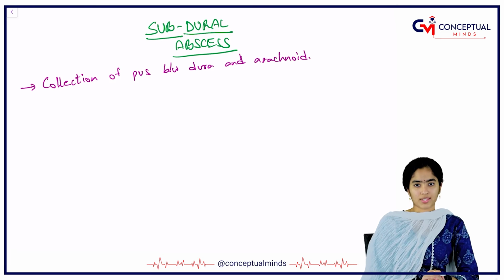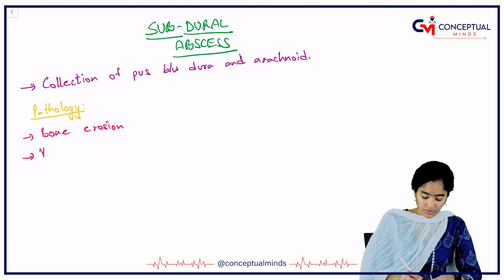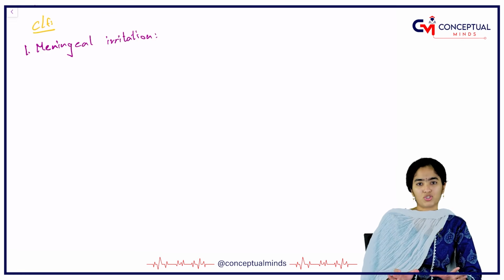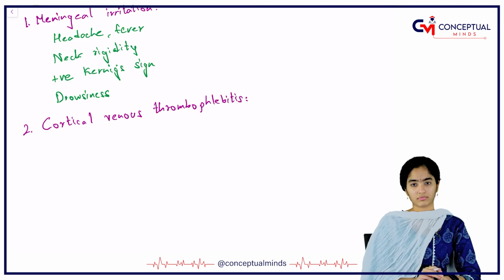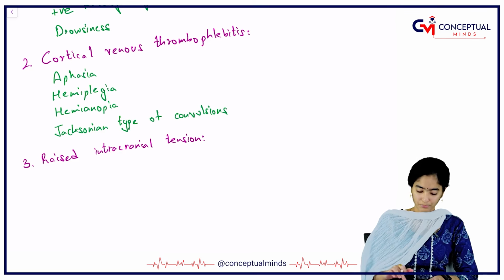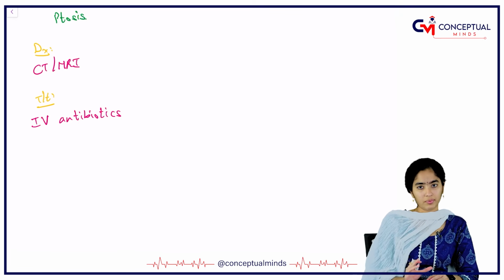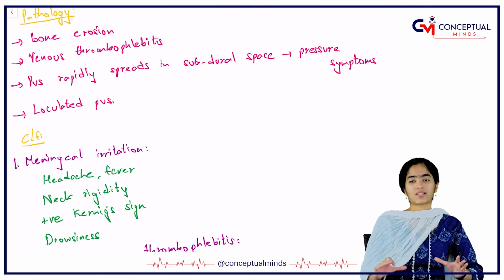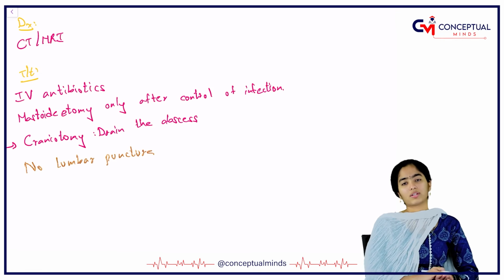27. Subdural Abscess | Otogenic Intracranial Complication of CSOM | Diagnosis & Management | ENT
🧠 Subdural Abscess Explained | Otogenic Intracranial Complication of CSOM | Diagnosis & Management | ENT

👂 Subdural Abscess, also known as Subdural Empyema, is a rare but rapidly progressive and potentially life-threatening intracranial complication of middle ear and mastoid infections. It develops when pus accumulates between the dura mater and arachnoid mater, usually following extension of infection from chronic suppurative otitis media (CSOM), cholesteatoma, mastoiditis, or other contiguous infections. Unlike an extradural abscess, infection within the subdural space can spread rapidly over the cerebral surface and produce severe neurological deterioration. It is an extremely high-yield topic in ENT, otology, neurology, neurosurgery, infectious diseases, and radiology and is frequently tested in MBBS, FMGE, NEET PG, INI-CET, USMLE, and PLAB examinations. 🔬 In this comprehensive lecture, Subdural Abscess is explained in a simple, clinically oriented, and exam-focused manner, covering its pathogenesis, routes of spread, clinical presentation, diagnosis, complications, differential diagnosis, and emergency management.

🧠 This lecture provides a detailed understanding of how infection from the middle ear and mastoid may extend intracranially through direct bony erosion, thrombophlebitic pathways, congenital or traumatic defects, or spread from adjacent infected structures. 🩺 Important clinical features include high fever, severe persistent headache, vomiting, neck stiffness, altered sensorium, irritability, seizures, focal neurological deficits, hemiparesis, cranial nerve abnormalities, papilledema, and features of raised intracranial pressure. The discussion emphasizes the rapid progression of subdural empyema and explains its differentiation from extradural abscess, meningitis, temporal lobe abscess, cerebellar abscess, lateral sinus thrombosis, and other intracranial complications of CSOM. High-yield diagnostic concepts including neurological examination, inflammatory markers, blood cultures, contrast-enhanced CT brain, contrast-enhanced MRI with diffusion-weighted imaging, and evaluation of the underlying temporal bone and mastoid disease are integrated with strong clinical correlations.

💡 In addition, the lecture covers emergency management including immediate intravenous broad-spectrum antimicrobial therapy with appropriate CNS penetration, urgent neurosurgical drainage, eradication of the underlying middle ear and mastoid source, mastoidectomy when indicated, seizure management, control of raised intracranial pressure, microbiological culture-guided therapy, neurological monitoring, and multidisciplinary ENT-neurosurgical care. This video is highly beneficial for MBBS students 🎓, medical graduates 👨‍⚕️, ENT residents 👂, otology learners 🩺, neurosurgery and neurology learners 🧠, FMGE aspirants 📚, NEET PG aspirants 🏆, INI-CET aspirants, USMLE aspirants 🇺🇸, and PLAB candidates 🇬🇧. Watch till the end for high-yield exam pearls ⭐ related to subdural empyema, CSOM complications, cholesteatoma, mastoiditis, intracranial spread of ear infections, seizures, focal neurological deficits, and ENT emergencies.